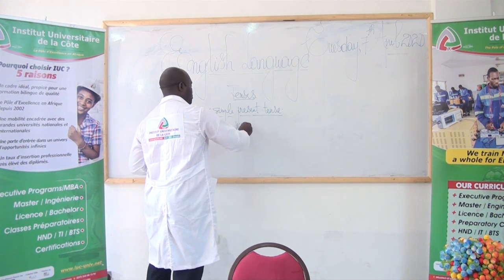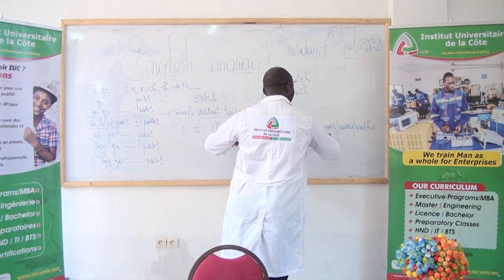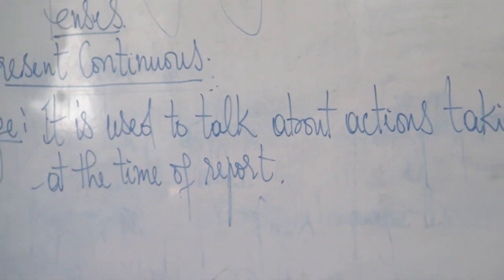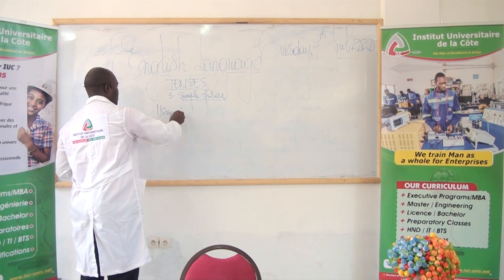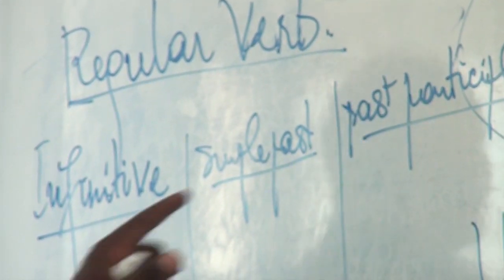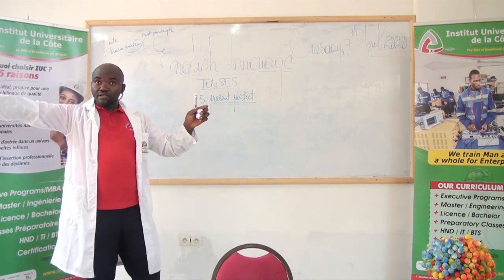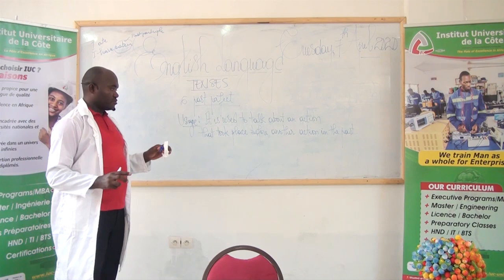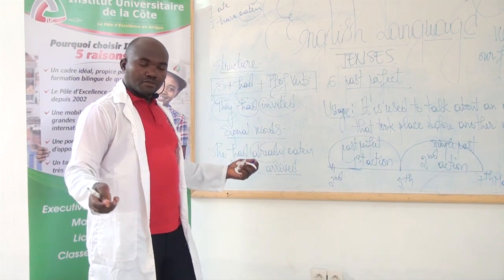PROF Chez Vous | English Language | Tenses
English Language, Tenses by Mr SIEDJEP Alex, English Teacher in IUC.
This program is offered to you by the Institut Universitaire de la Côte to support secondary education.
Learners are invited to leave questions in comments.